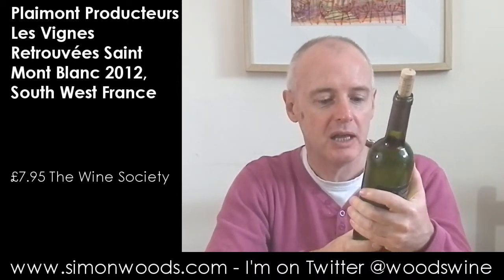Wine Tasting with Simon Woods: Les Vignes Retrouvées Saint Mont Blanc 2012, SW France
This blend of blend of those well-known grapes Gros Manseng, Arrufiac and Petit Courbu brings a smile to Simon Woods' face

Plaimont Producteurs Les Vignes Retrouvées Saint Mont Blanc 2012, South West France (£7.95 The Wine Society)